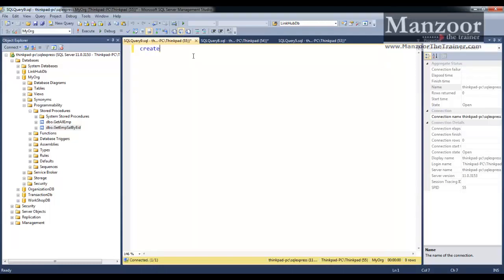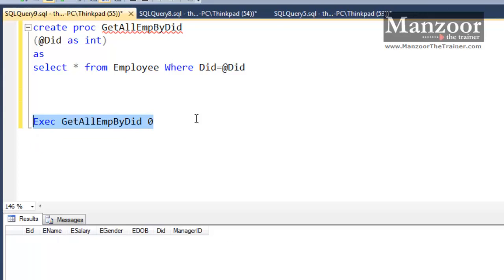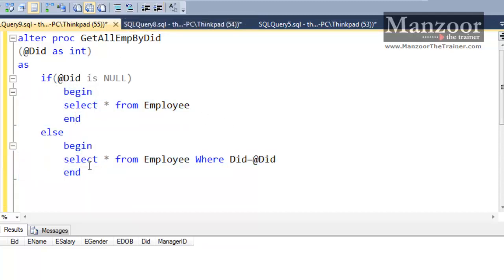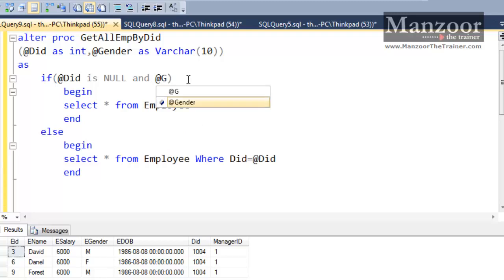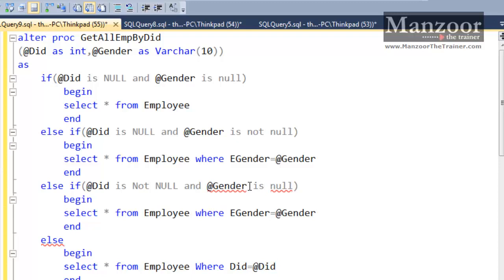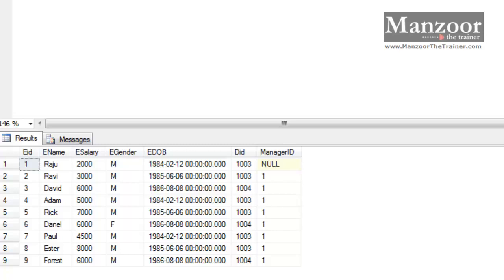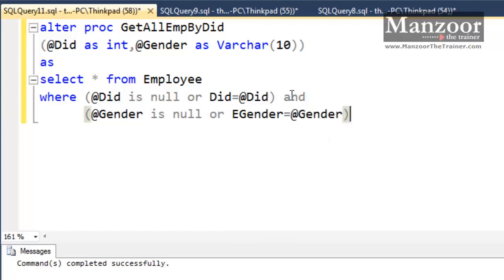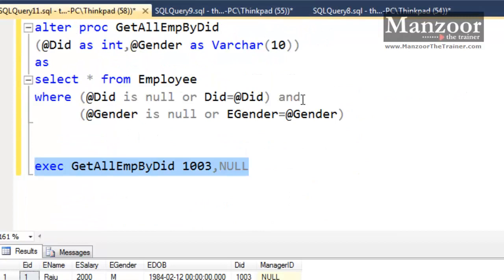8 05 IF ELSE